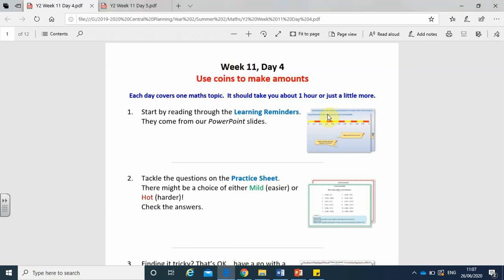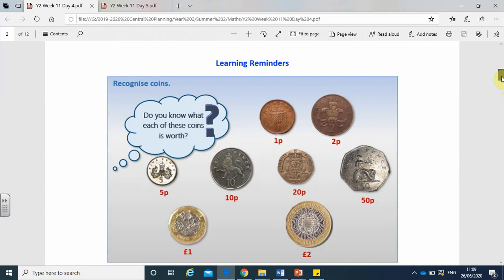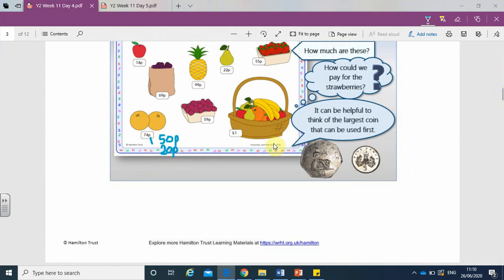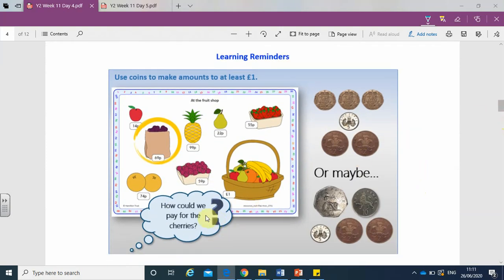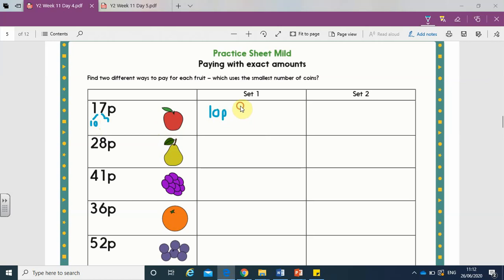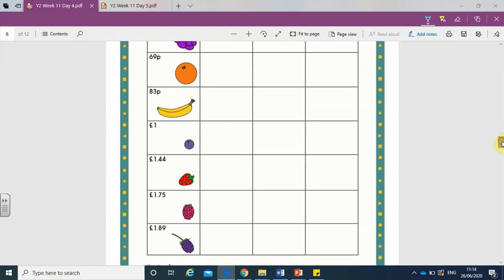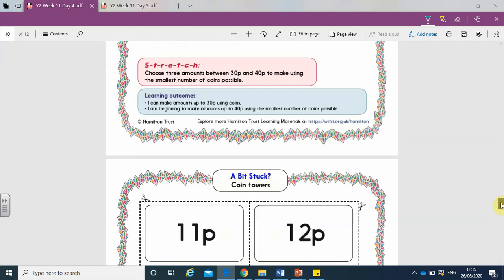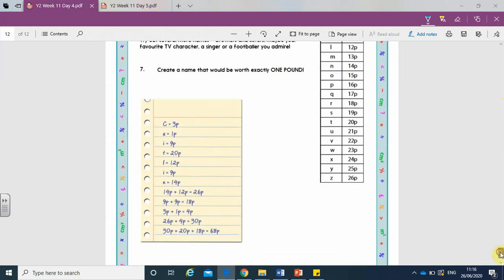Thursday 2nd July Use coins to make amounts